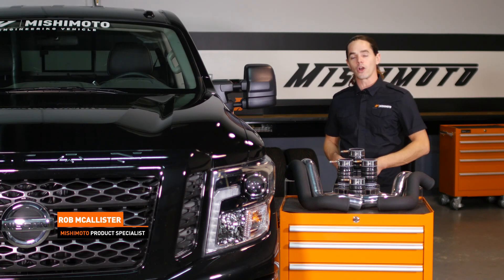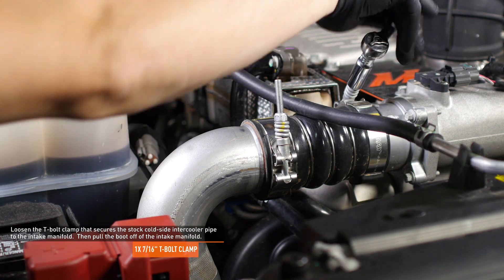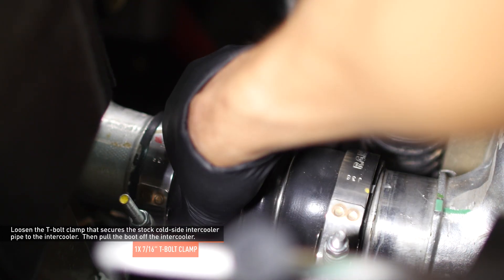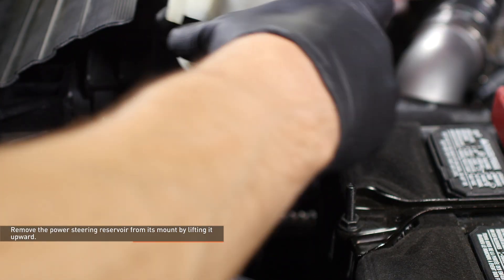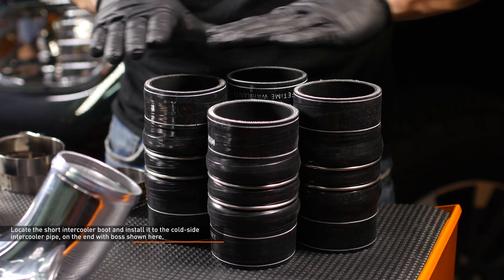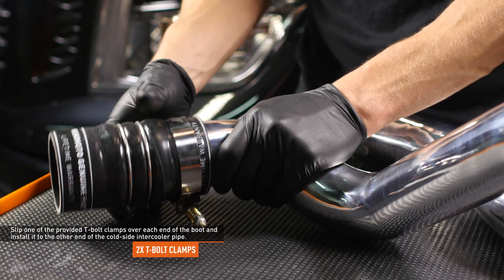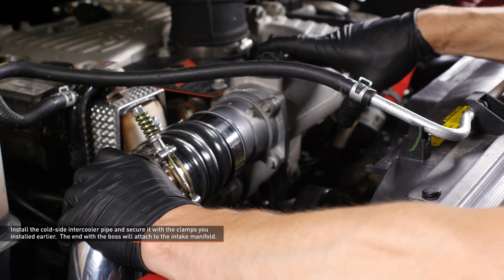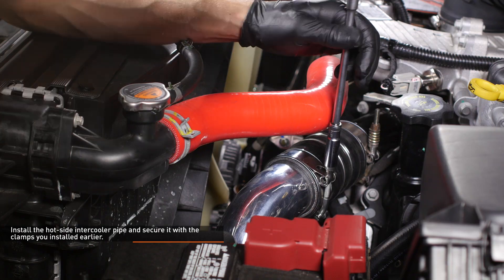2016-2019 Nissan Titan XD Intercooler Pipe and Boot Kit Installation Guide by Mishimoto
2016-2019 Nissan Titan XD 5.0L Cummins Intercooler Pipe and Boot Kit

MODEL: MMICP-XD-16

• Direct fit for the 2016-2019 Nissan Titan XD 5.0L Cummins
• Mandrel-bent polished aluminum pipe eliminates restrictive bends resists corrosion
• No additional tuning required
• DuraCore™ technology provides superior resistance to heat, pressure, fuel, and oil
• Available in polished or wrinkle black
• Includes Mishimoto Constant-Tension T-bolt Clamps

MP products.